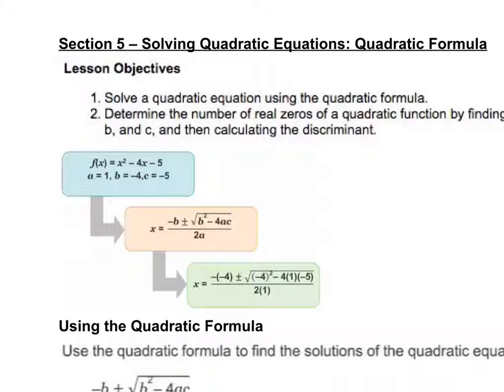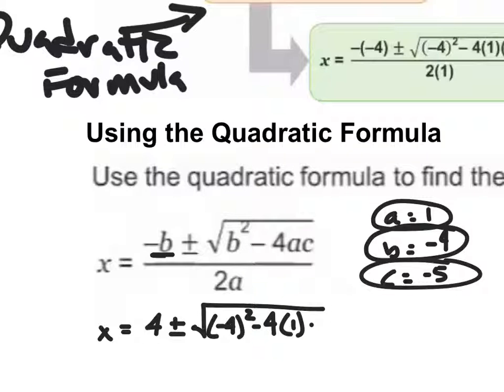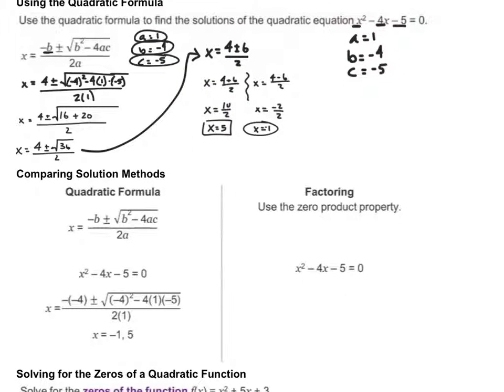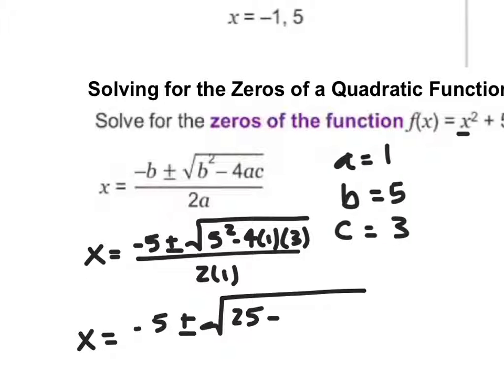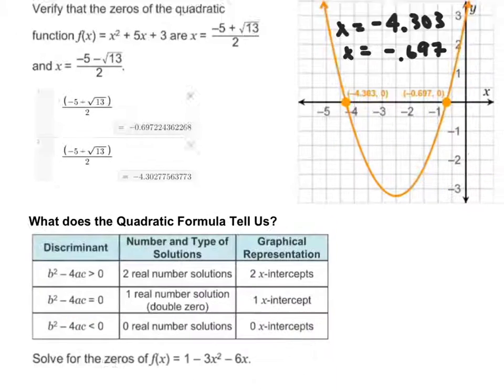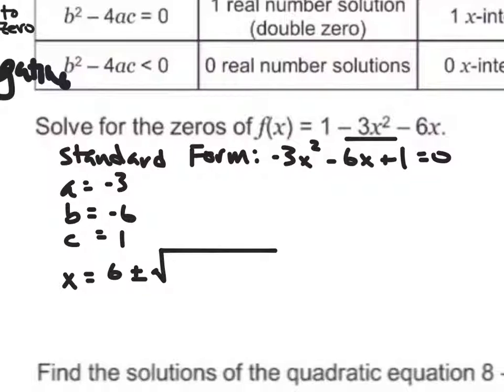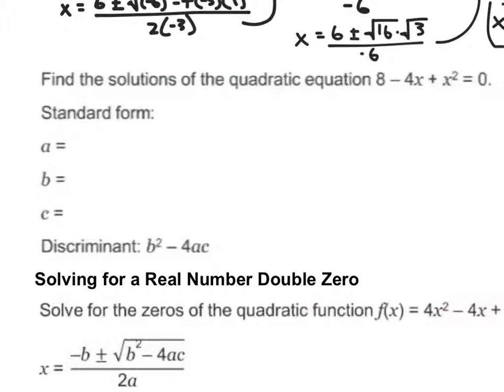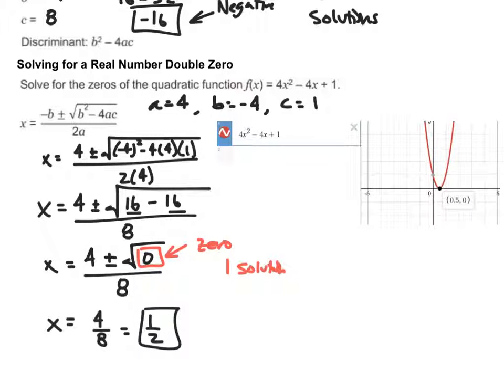ALG 1 - UNIT 9 - SECTION 5 - NOTES